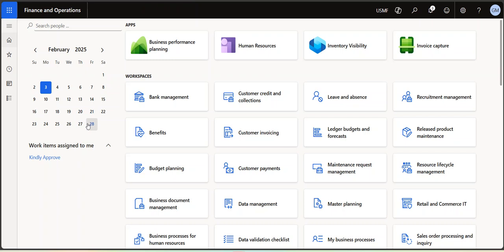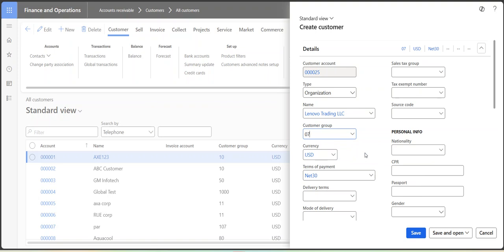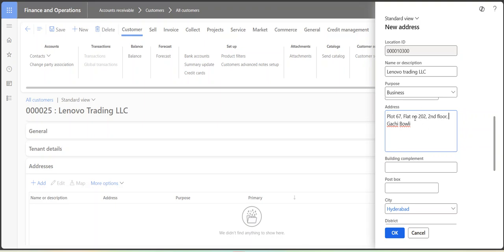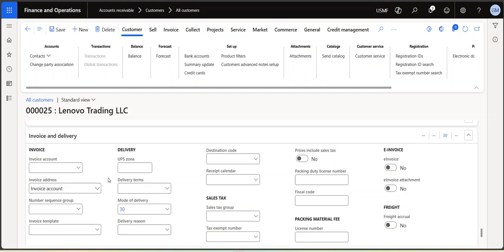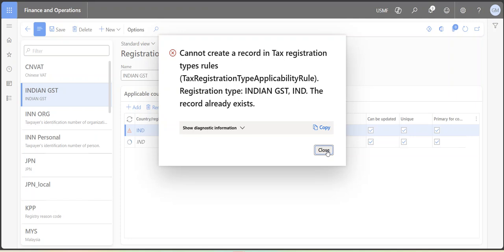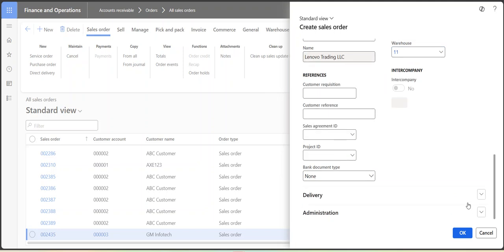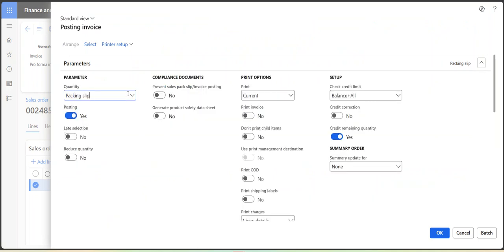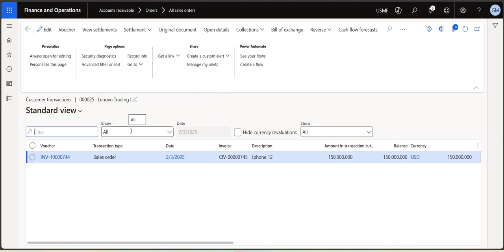03 02 2025 Finance